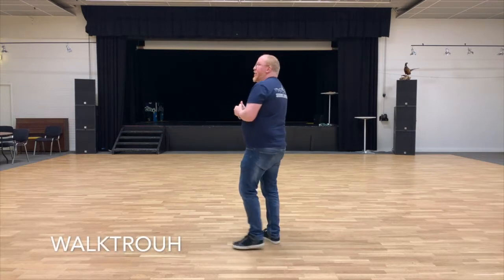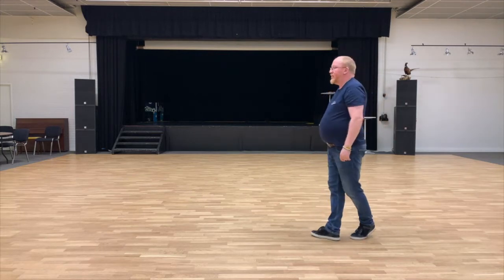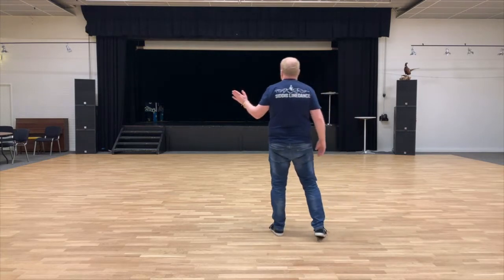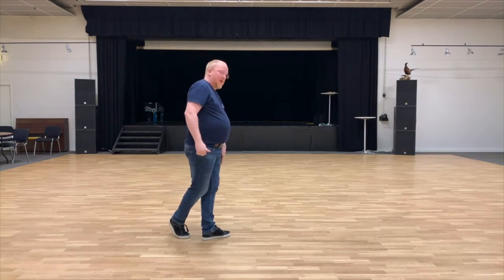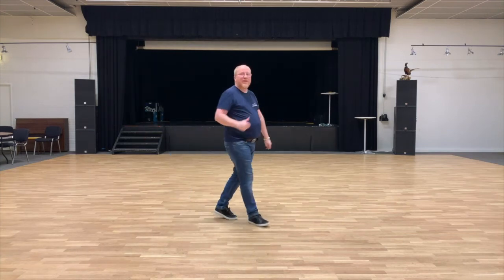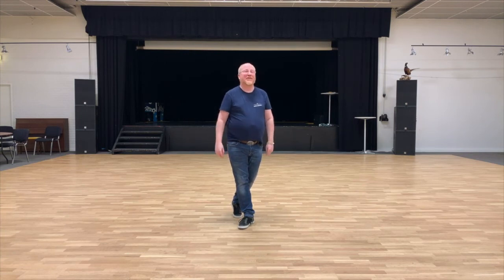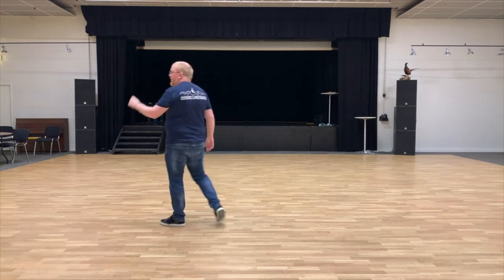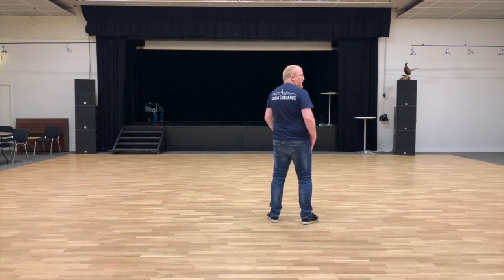Higher Level Linedance steps - 6. Figure of 8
This is a serie of episodes where I do a quick walkthrough of different higher level Linedance steps.
Content:
00:00 - Intro
00:44 - Figure of 8 - walkthrough to the right
02:45 - Figure of 8 w/ counting
03:28 - Figure of 8 - short demo to the left

Basic steps? Take a look at my series of Basic Linedance steps